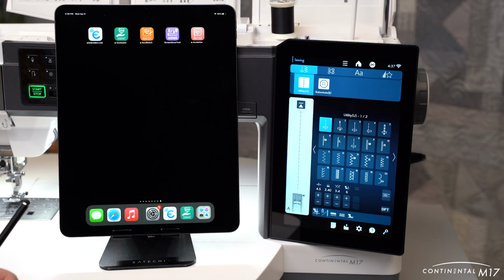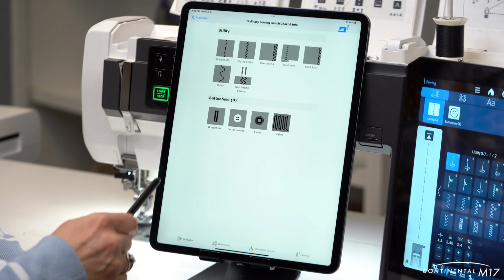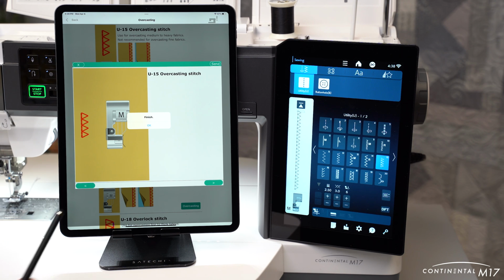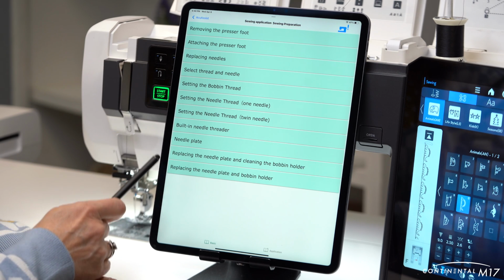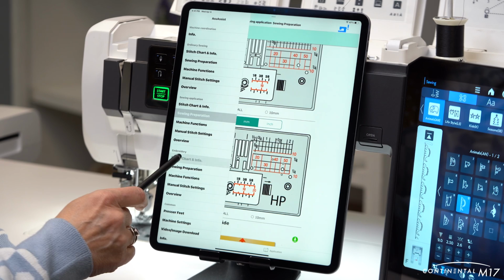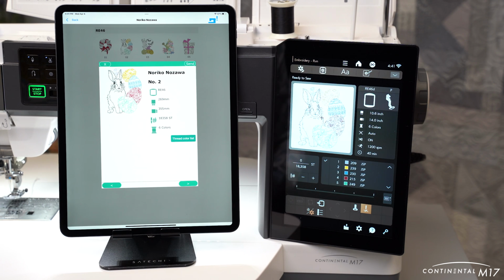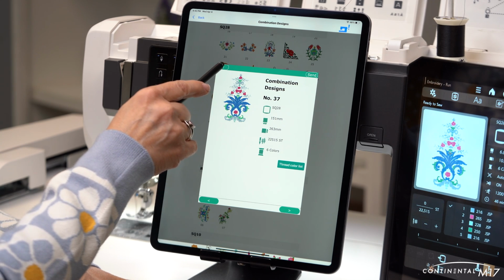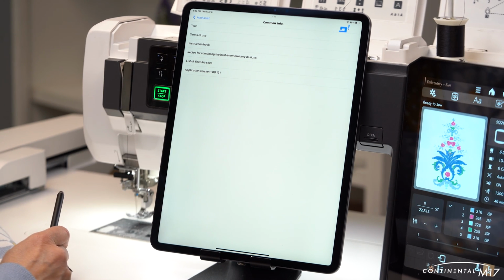Using Janome AcuAssist App with the Continental M17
Learn how to use the free AcuAssist app for techniques and information on using your Continental M17 Next Generation Combo Sewing and embroidery machine from Janome. Educator Anne Hein will walk you through how easy it is to learn about a stitch or feature on the CM17 from your mobile device. You can even look up stitches or embroidery on the app and send them directly to your machine!